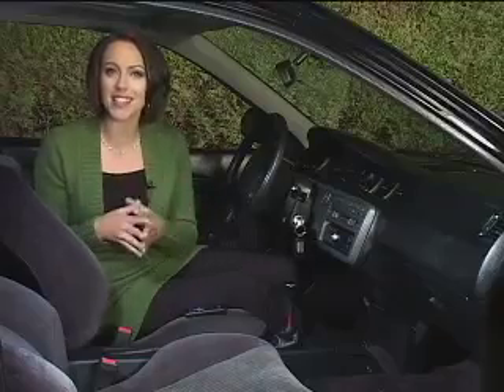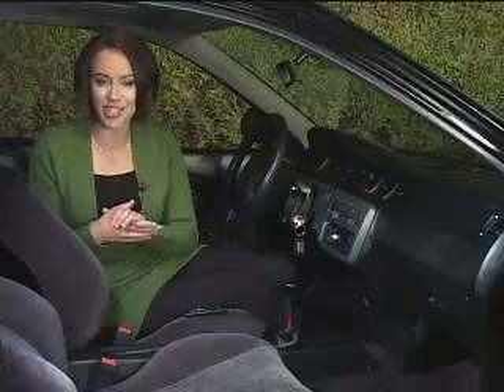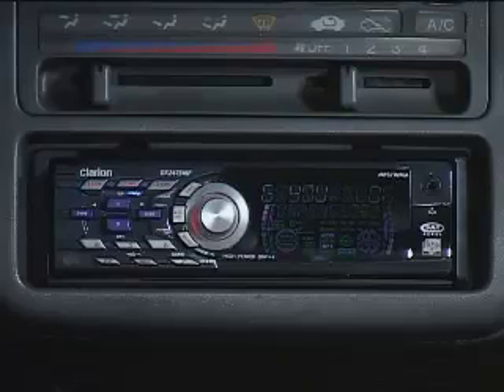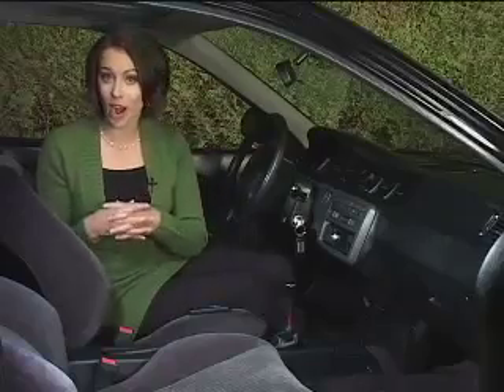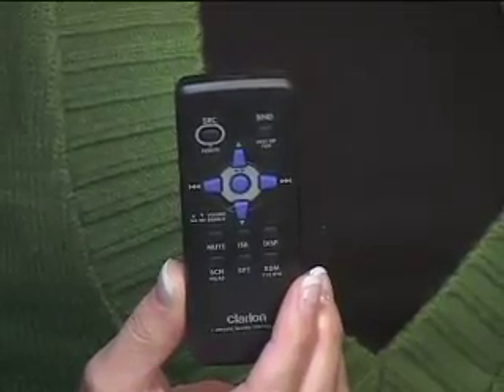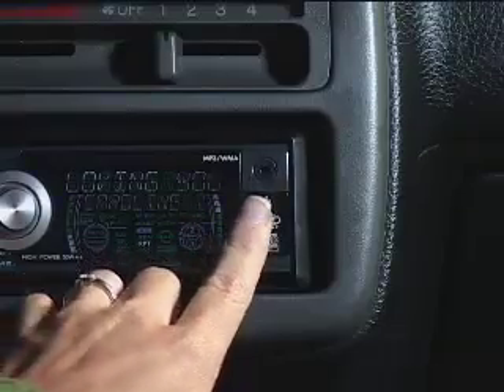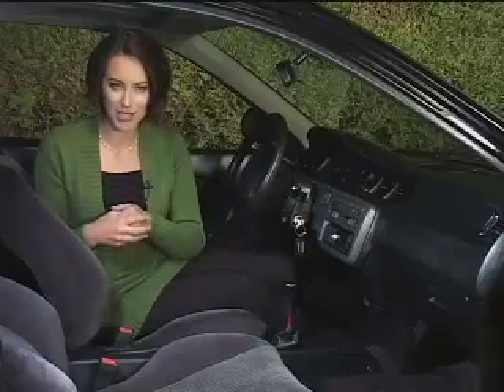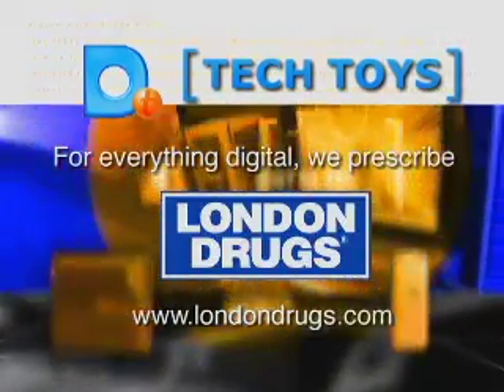Dotto Tech Season 6 Episode 6-Tech Toys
This week Steve looks at the HP Pavilion HDX -- a high end notebook that doubles as your home computer and entertainment centre. Steve also shows you Symantec's new Norton 360, an integrated solution to keep your computer happy and healthy. Plus we look at Clarion's DXZ475MP stereo, which allows you to play your iPod tunes through your car speakers.